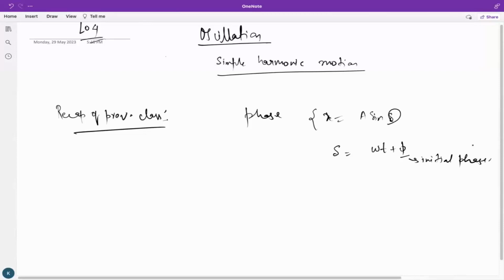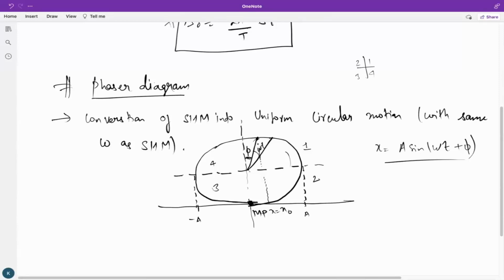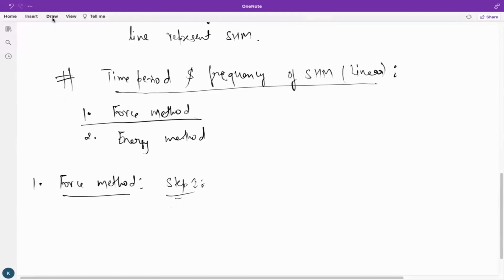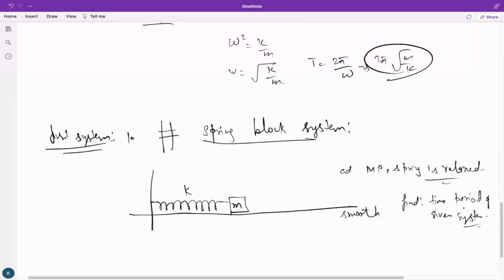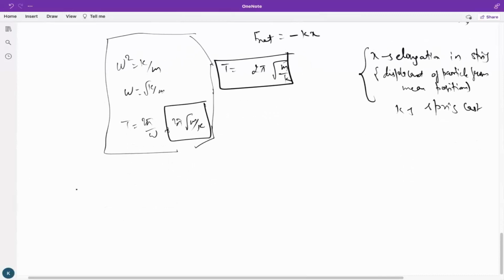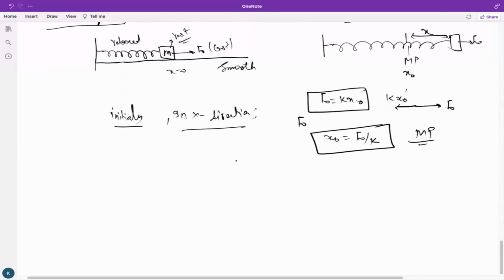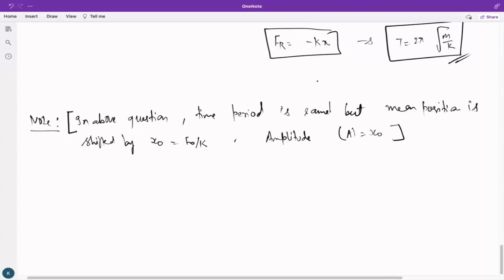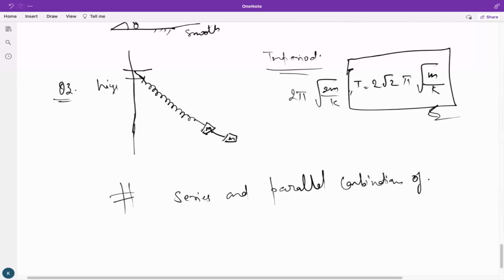Physics XI | Oscillations Lecture 04 By Kunal (IIT Kanpur)